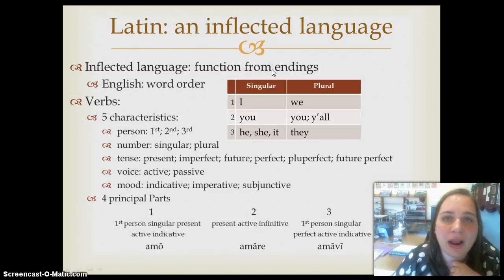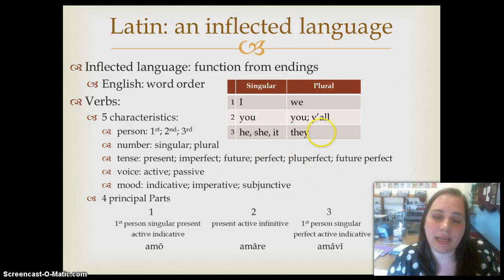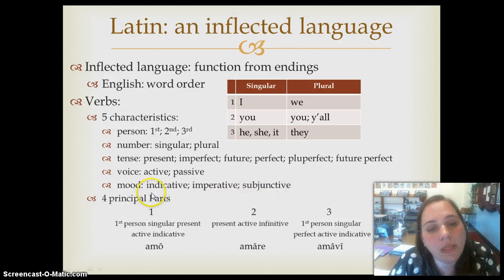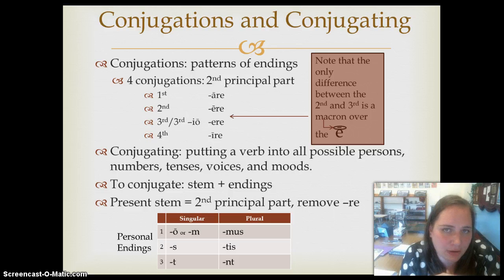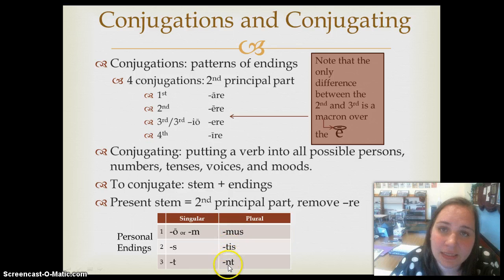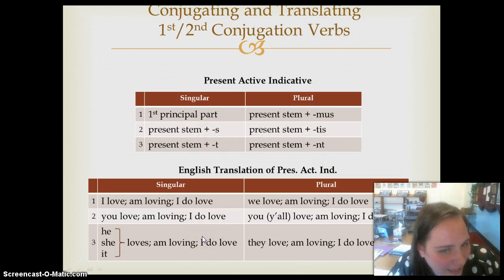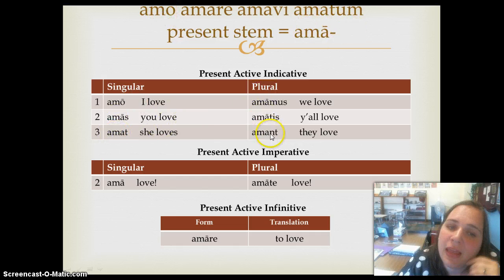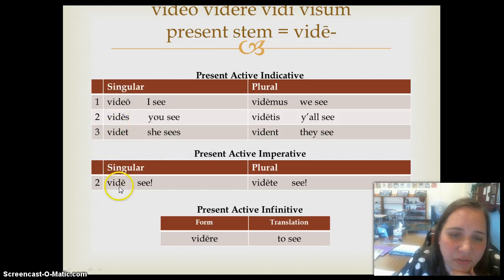Present Active Indic/Imper/Infinitive: 1st/2nd Conjugations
This video syncs with Chapter 1 in Wheelock's Latin.